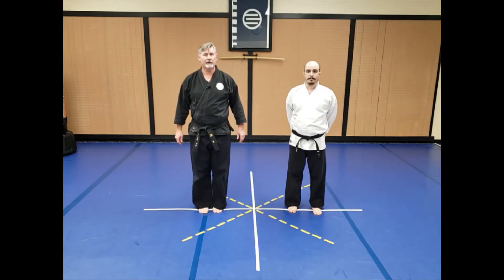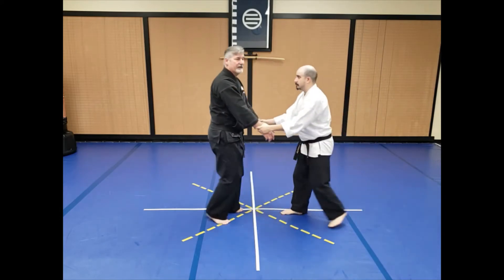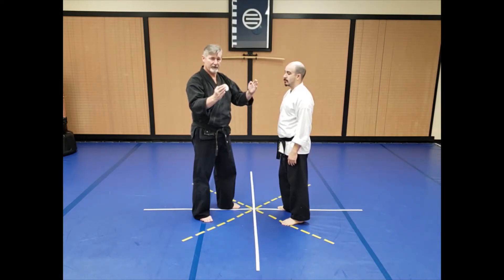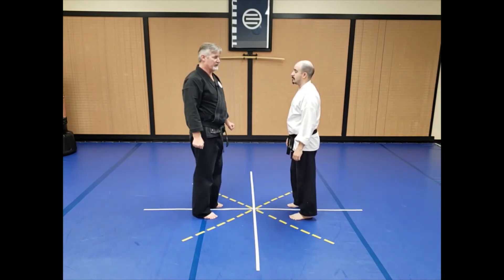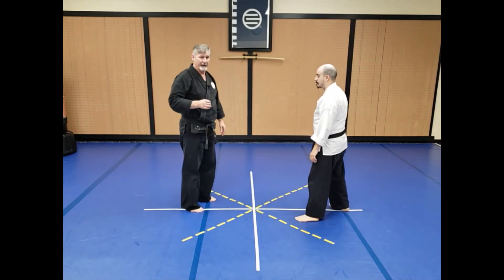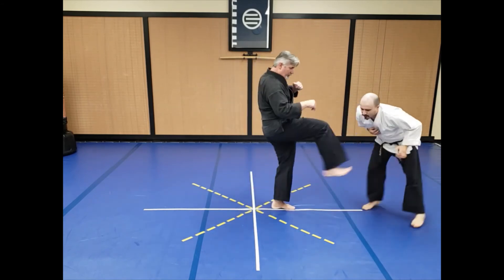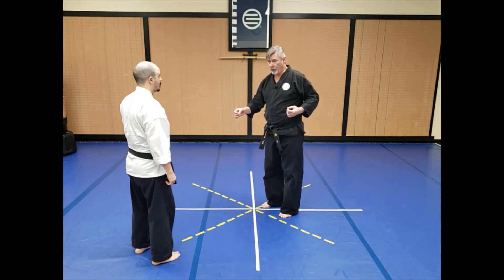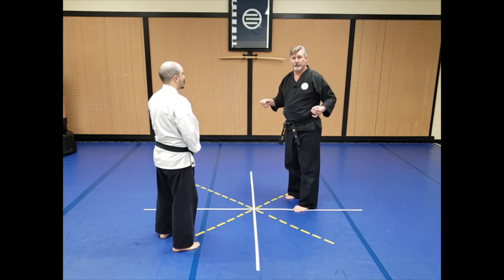Grasping Twigs technique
This technique is required for Beginner Students at Ellis County Martial Arts.